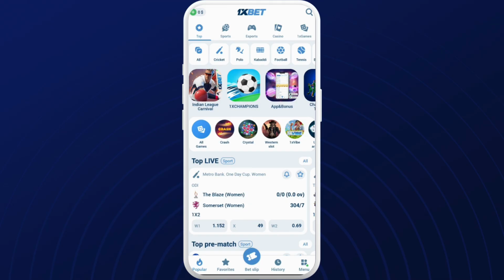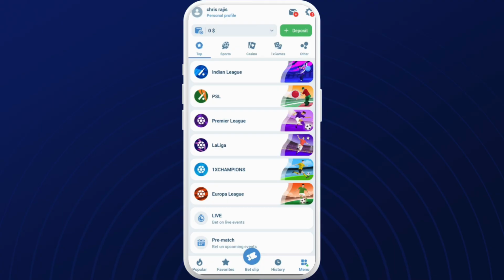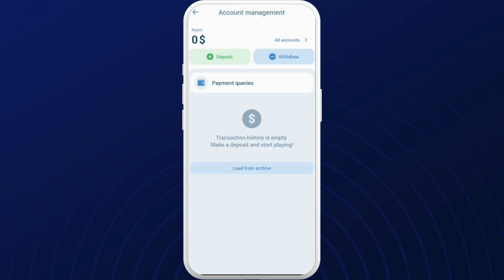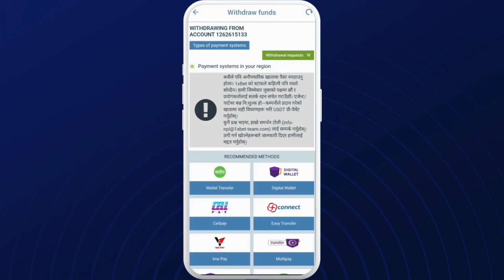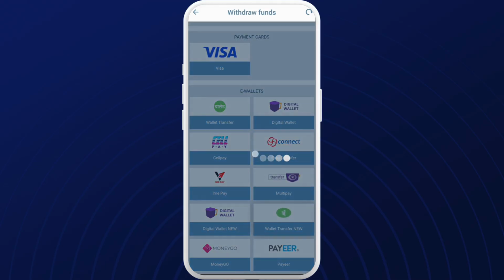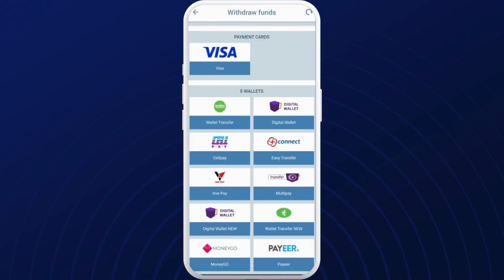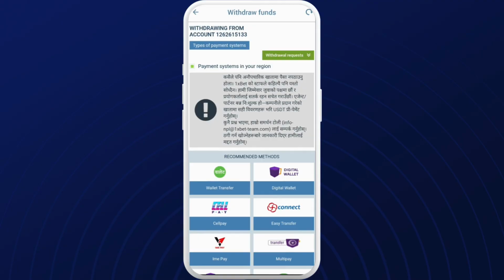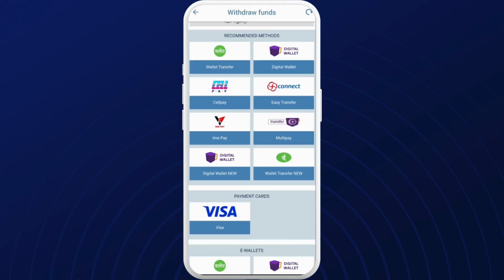How to Change Payment Method in 1xBet 2025?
Securely update your deposit and withdrawal options with this essential 1xBet payment method modification guide for 2025! In this tutorial, we'll walk you through the complete process of switching between credit/debit cards, e-wallets, cryptocurrencies, and bank transfers in your betting account. You'll learn how to navigate 1xBet's upgraded cashier interface to add new payment options, set default methods for different transaction types, and safely remove old or expired financial details. Discover 2025's new security protocols that require two-factor authentication for payment changes and impose temporary withdrawal holds when modifying primary payout methods. We'll cover crucial details like processing times for various payment networks, currency conversion tips for international transactions, and how payment changes affect active bonus eligibility. Plus, get professional troubleshooting advice for declined payment updates, verification delays, and how to maintain transaction records for tax purposes. Whether you're optimizing for faster payouts, lower fees, or enhanced privacy, this guide ensures your 1xBet payment methods stay current and secure!